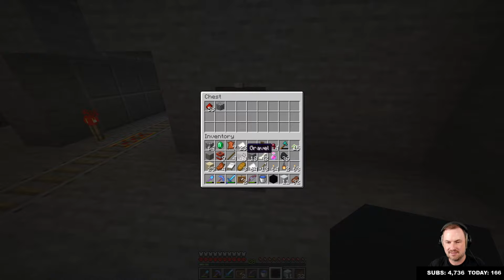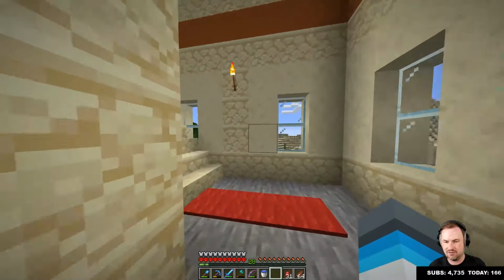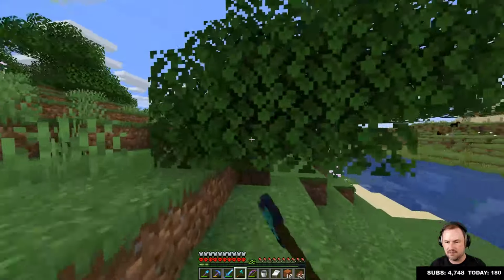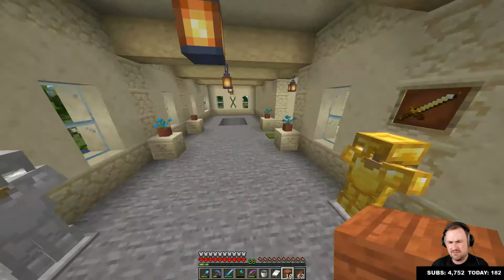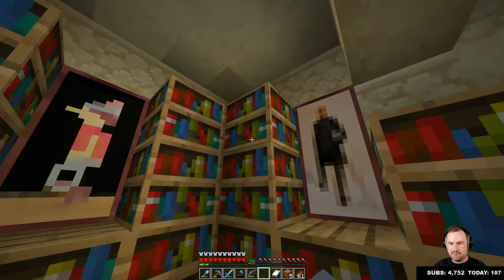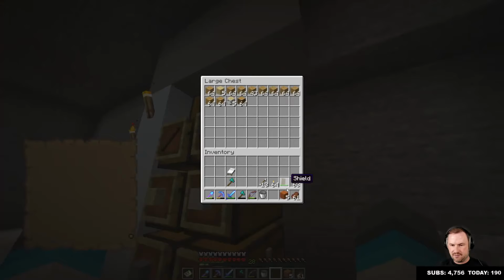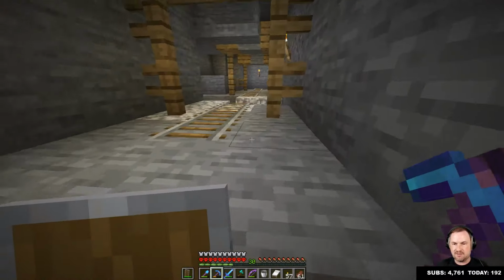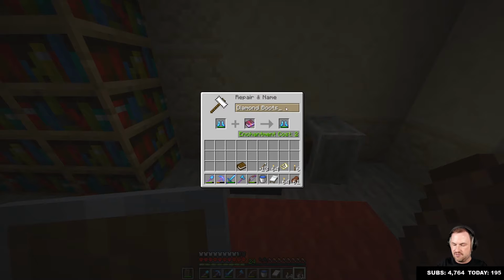Sips Plays Minecraft (15/8/19) - #57 - Tons of Bookcases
Welcome to Sips Plays Minecraft live! Here it is in its entire, (mostly) uncut format in case you want to see it all happen from start to finish. I stream most weekdays (GMT timezone).